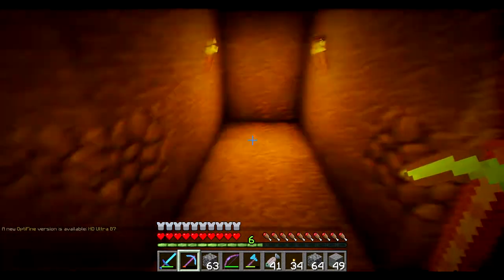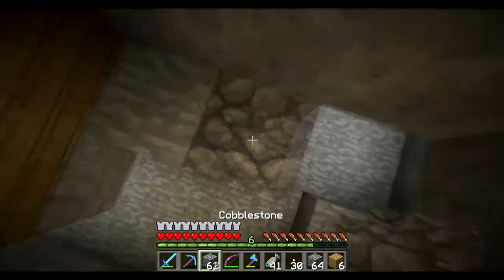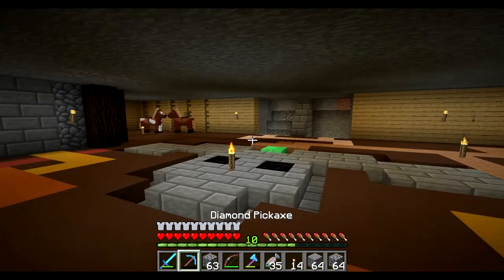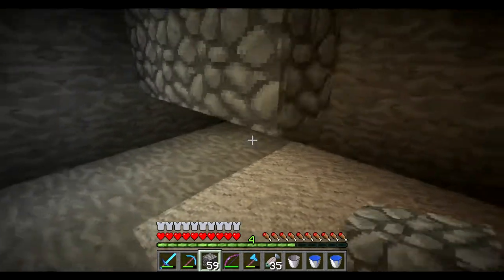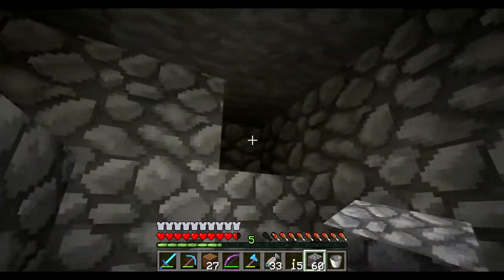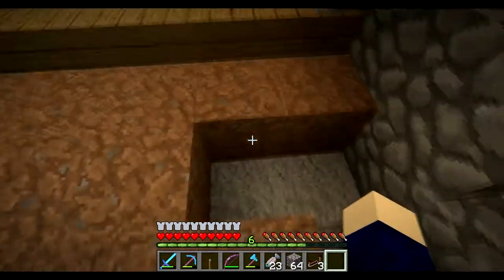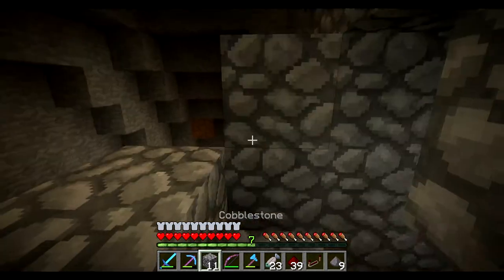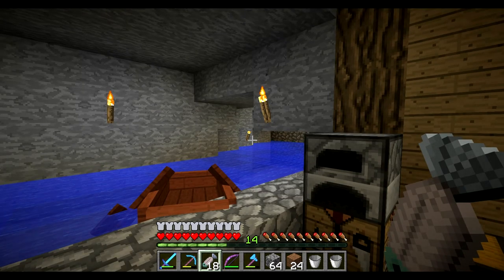Hermits Home Vanilla Minecraft Lets Play Episode 21: Finally doing something productive